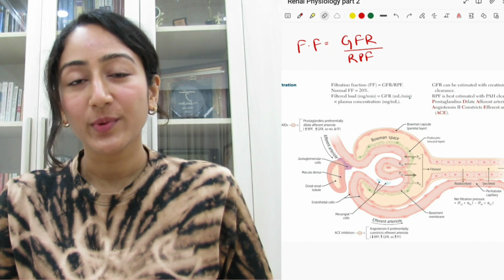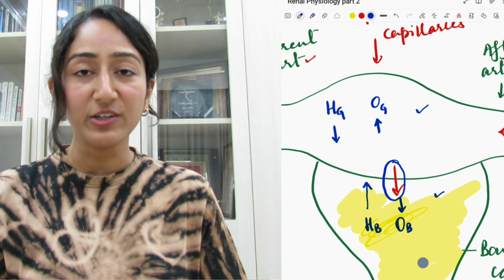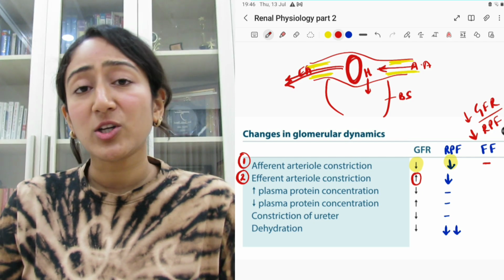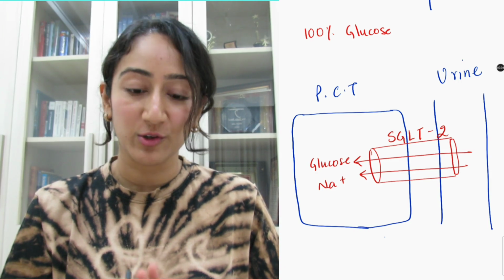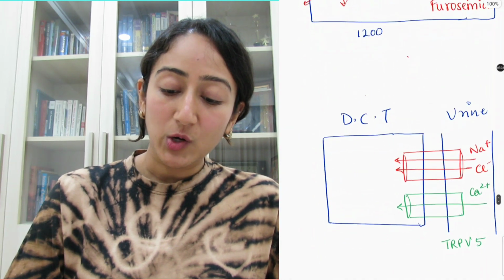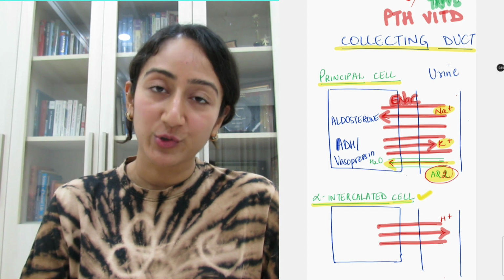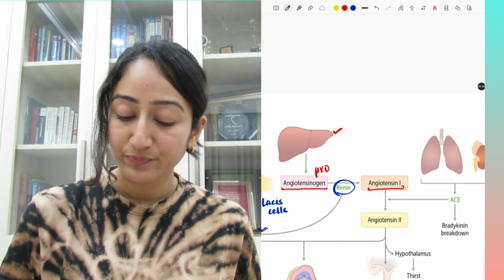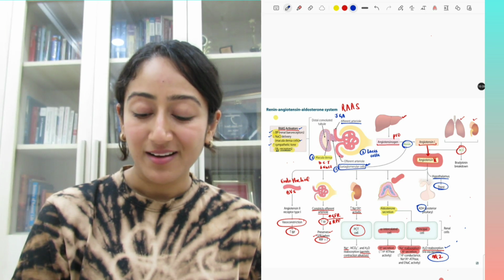Renal Physiology for NEET PG INICET NEXT By AIR 369 | Part 2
Hello everyone! I have tried to simplify Renal Physiology concepts, images and graphs for you guys using First aid, and I believe this will be helpful if you are preparing for NEXT, NEET PG and INICET to integrate Physiology with Pathology and Medicine!
This is Part 2 of Renal Physiology, so make sure to check out Part 1 as well here-

Brief intro about me- My name is Dr. Ria Jain and I have done my MBBS from JJM Medical College, Davangere. I have secured a rank 386 in November INICET 2022 and AIR 369 in NEET PG 2023. Through my videos, I hope to guide you guys through this journey from the lessons I have learnt.

Time stamps-
0:00 - Intro
0:20 - Filtration fraction
1:47 - Net filtration pressure
8:08 - Changes in Glomerular Dynamics
13:47 - Function of different parts of the Nephron
26:44 - RAAS
36:34 - Outro